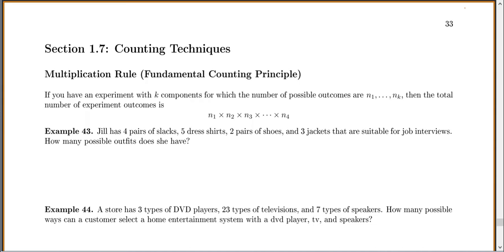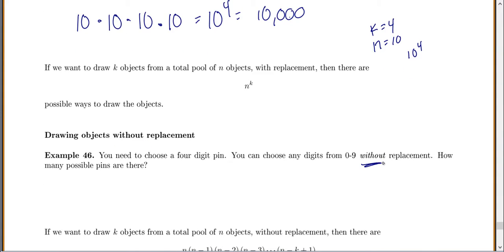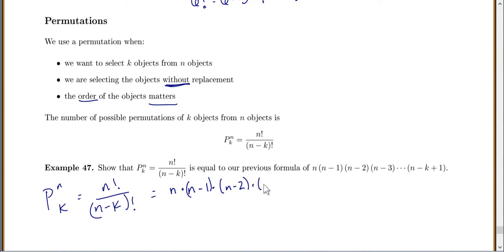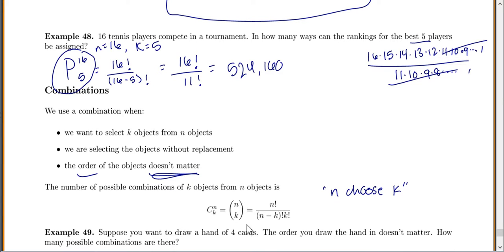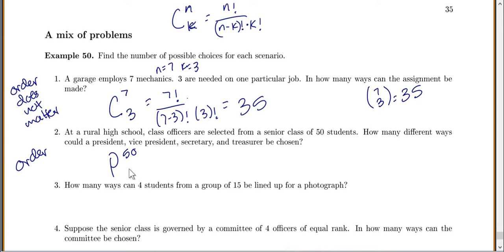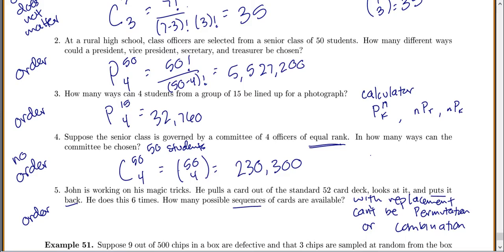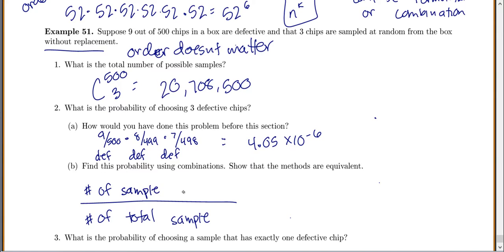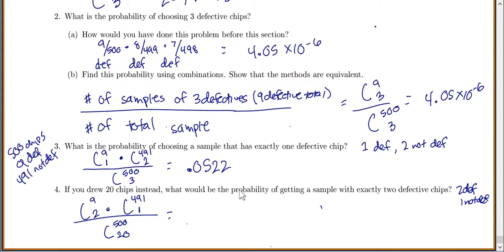Stat 3000: Lecture Section 1.7 Counting Techniques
combination, permutation, choose k objects from n available, n choose k